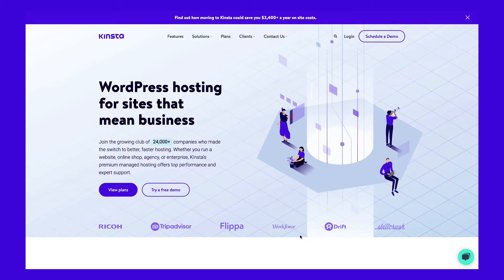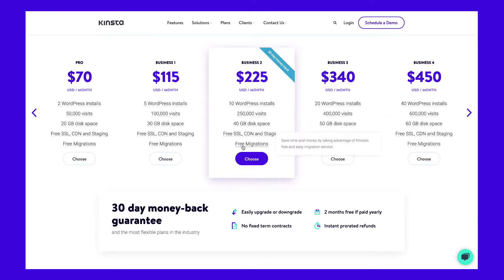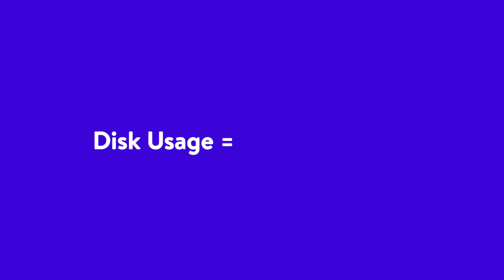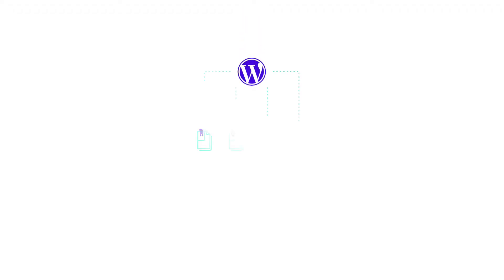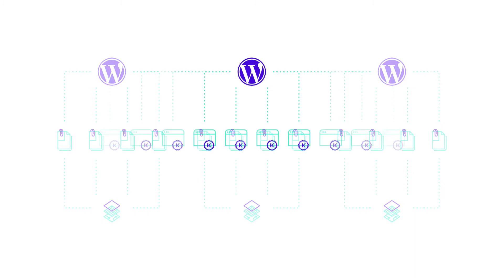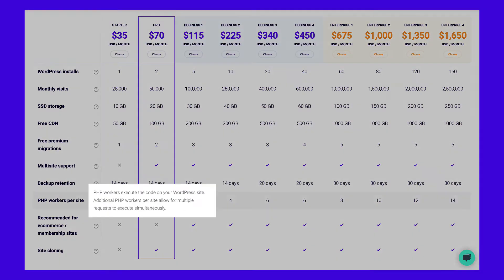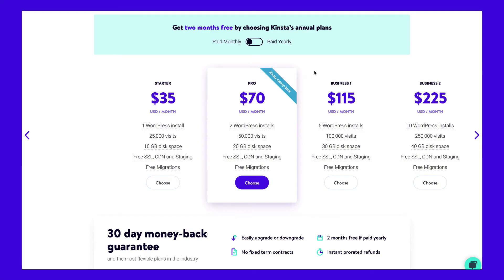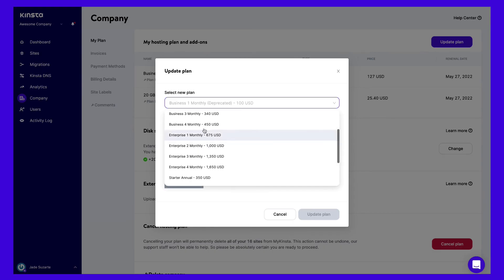How to Choose a Plan at Kinsta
Learn more about our managed hosting plans, powered by Google Cloud Platform. Find out how to pick the best plan for your websites to get the best performance.